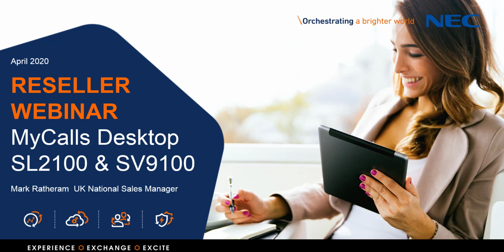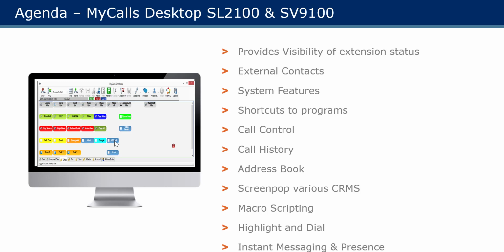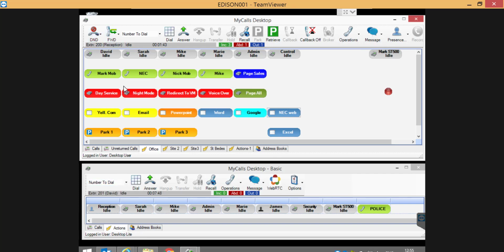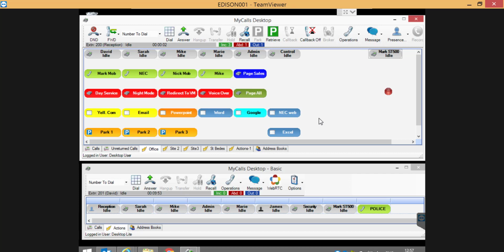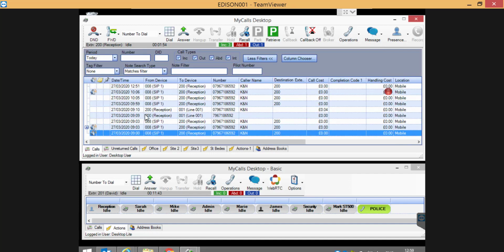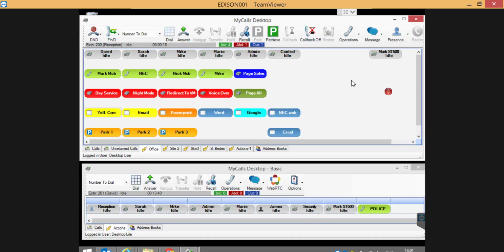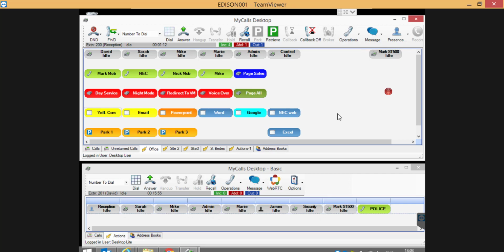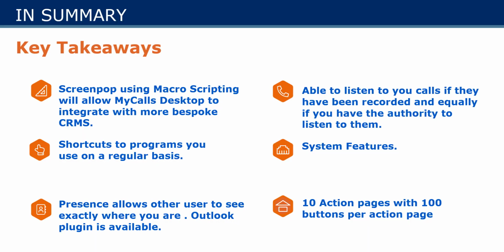NEC SV9100 MyCalls Desktop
NEC SV9100 SL2100 MyCalls Desktop: applicativo per il controllo avanzato delle chiamate da PC

In questo webinar, Marc Rudram presenta MyCalls Desktop, l’app che affianca i telefoni NEC (digitali, IP e persino analogici) su SV9100 e SL2100 per velocizzare la gestione delle chiamate, vedere lo stato dei colleghi, usare scorciatoie smart e integrare i principali CRM.